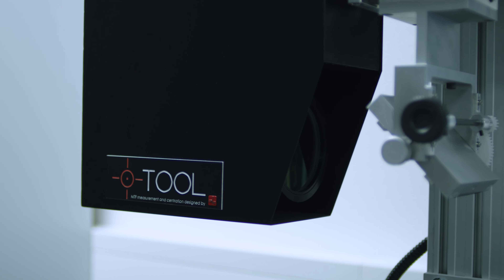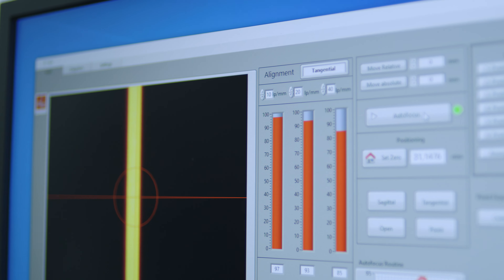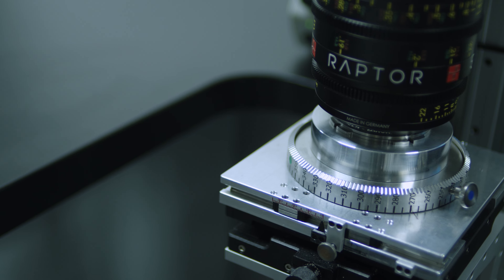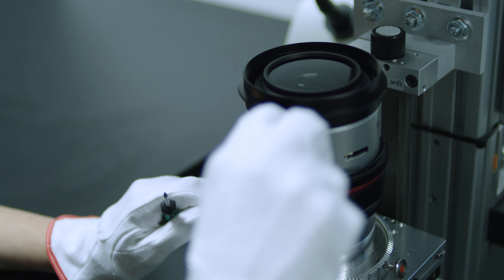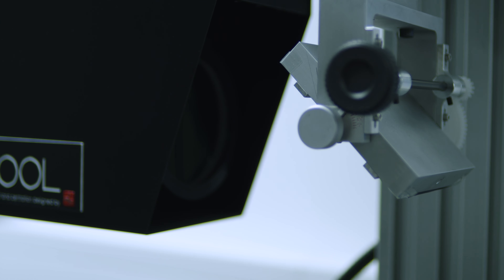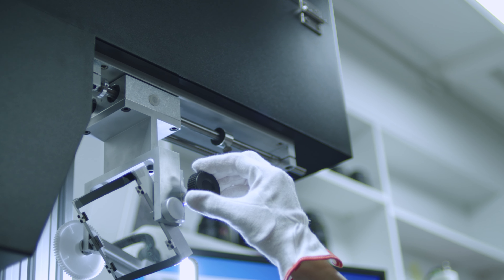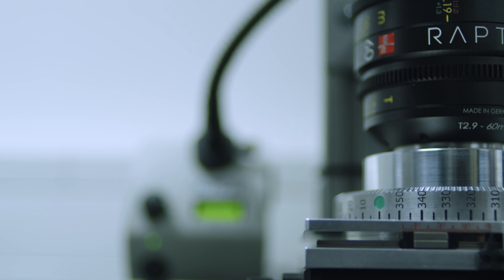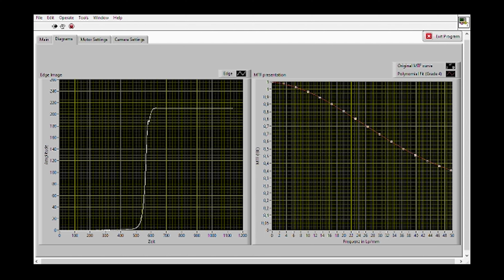O-Tool | Device for measuring the modulation transfer function of photo lenses or similar systems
The IB(E Optics O-Tool is a versatile and compact device for measuring the modulation transfer function of photographic lenses or similar systems at an infinite object distance. The measurement is carried out in real time at the three typical spatial frequencies 10lp/mm, 20lp/mm and 40lp/mm (line pairs per millimeter). In addition, a system can be examined at any user-defined frequency.